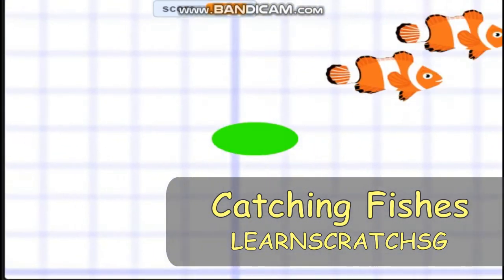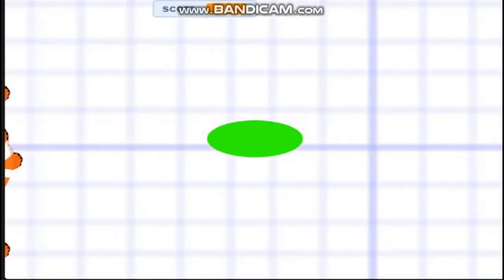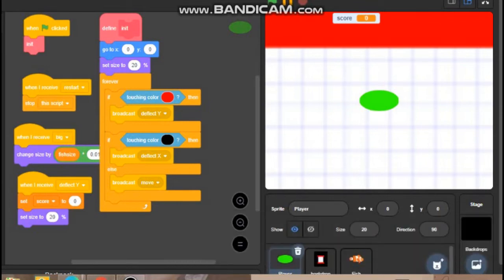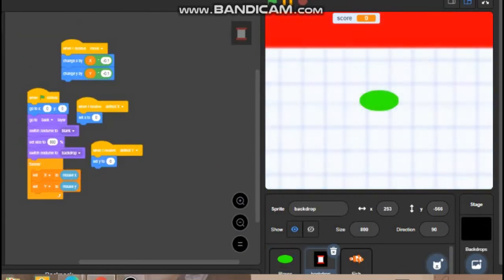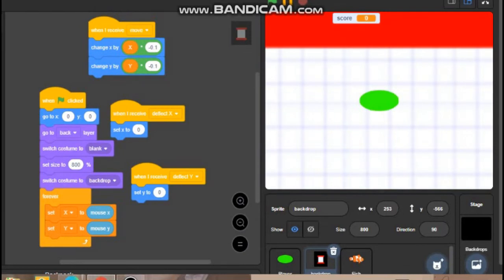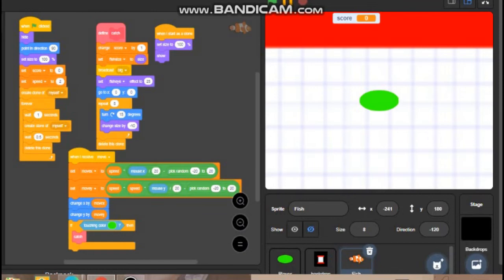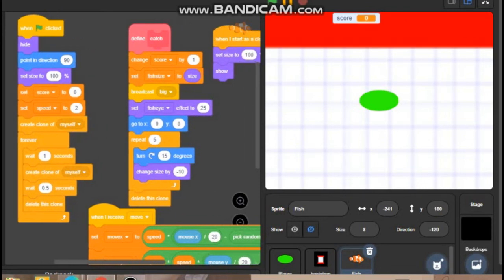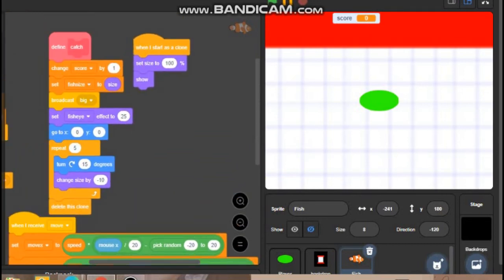catching fish [Scratch Tutorial]